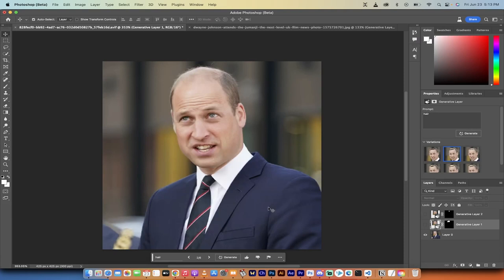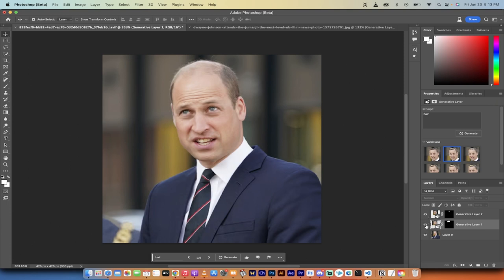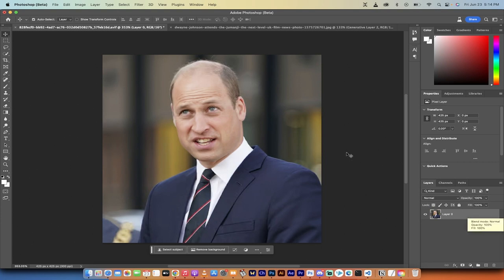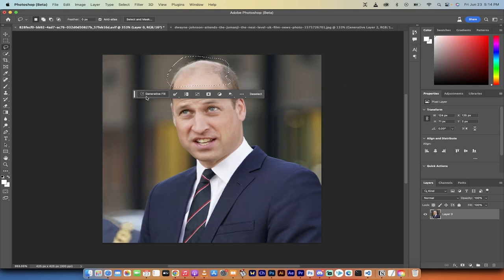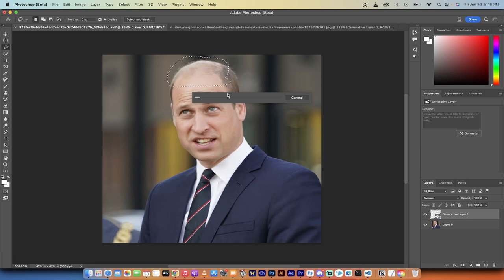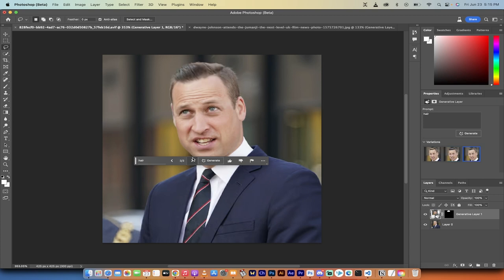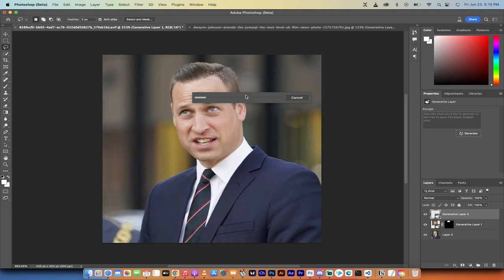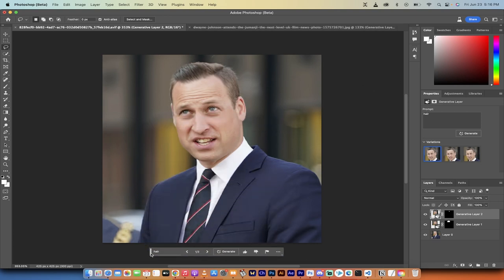AI in Photoshop: How to Use Generative Fill for Hair Regrowth | Fix Male Pattern Baldness!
Welcome back to another informative tutorial video! In this episode, we explore an incredible new AI-powered feature within Photoshop called "Generative Fill". This exciting addition, currently in beta phase, offers the potential to change images dramatically with a few simple steps. Our focus today is to demonstrate how you can 'fix' male pattern baldness virtually in seconds.

⏰ TIMESTAMPS ⏰

0:00 - 0:18: Introduction to the video, brief overview of the Generative Fill feature in Photoshop.
0:19 - 0:36: Quick demonstration of the before-and-after results on images of public figures such as Prince William and Dwayne 'The Rock' Johnson.
0:37 - 0:54: Initial preparation steps - deleting layers and selecting the image area to be altered using the Lasso tool.
0:55 - 1:13: Application of Generative Fill - creating a selection and explaining the Generative Fill options.
1:14 - 1:33: Typing in 'hair' into Generative Fill and watching the AI work its magic, with a quick discussion on how to adjust if the result isn't quite as expected.
1:34 - 1:49: Reviewing the AI-generated result, and a little fun speculation about Prince William's hypothetical boy band career.
1:50 - 2:09: Further demonstration of how to fine-tune results by applying Generative Fill on specific areas - in this case, filling in Prince William's widow's peak.
2:10 - 2:26: Review of the adjusted results and quick back-and-forth comparisons between the 'before' and 'after' images.
2:27 - 2:35: Wrap up and conclusion, summarising the tutorial on fixing male pattern baldness using Photoshop's Generative Fill feature.

As we explore this new tool together, remember that the possibilities are as vast as your imagination allows. You can create hair of any color, or even add a unicorn horn if you so desire. The key lies in the description you feed into the Generative Fill feature.